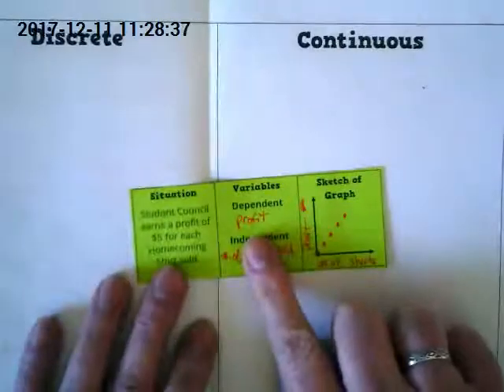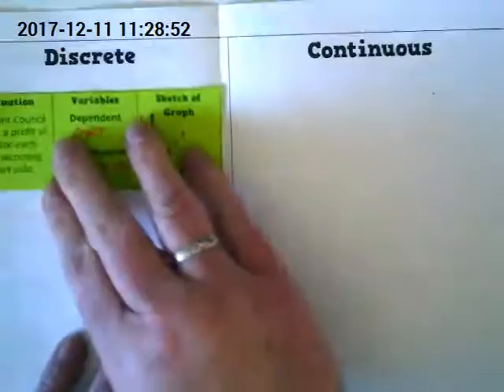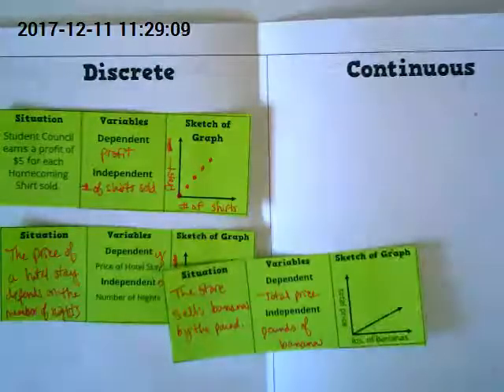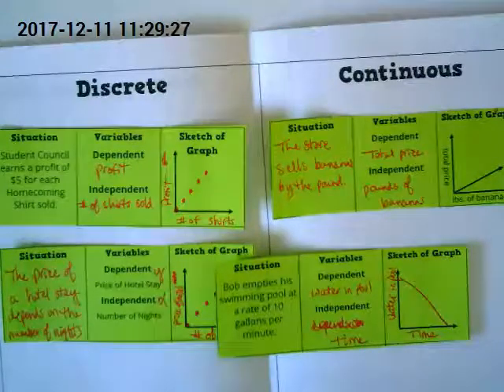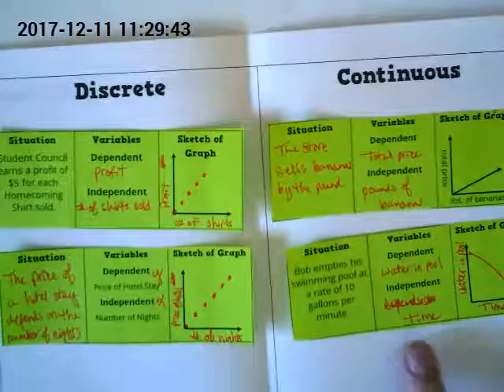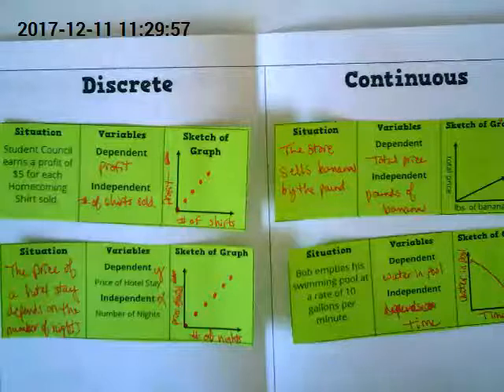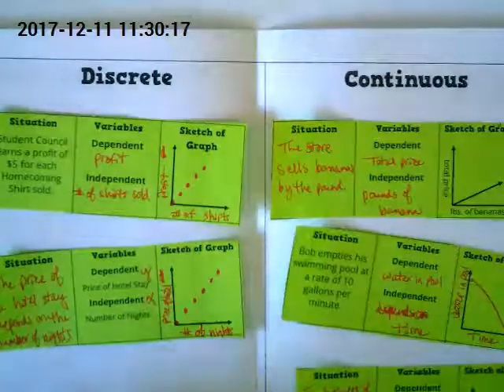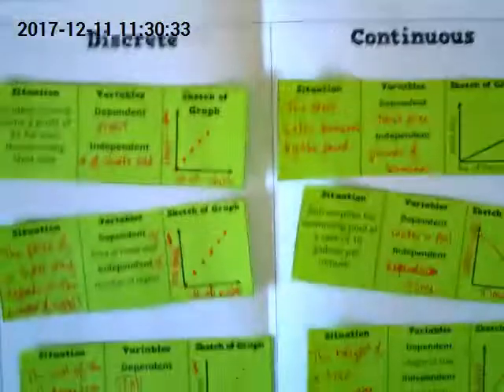Discrete versus continuous data